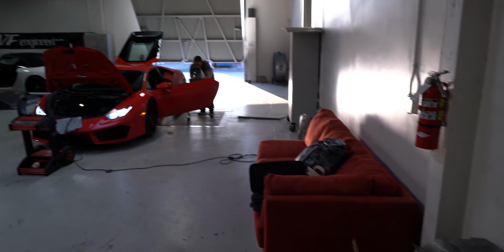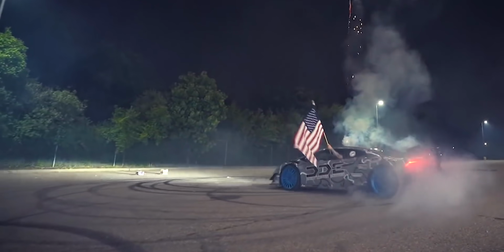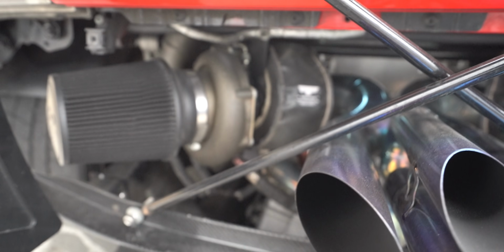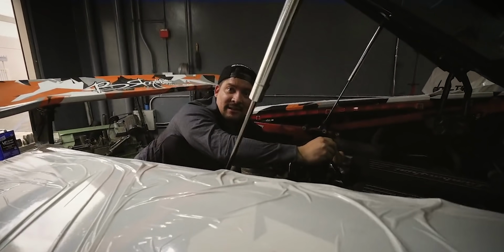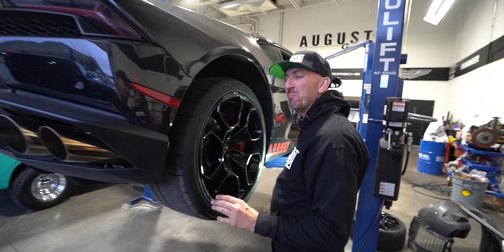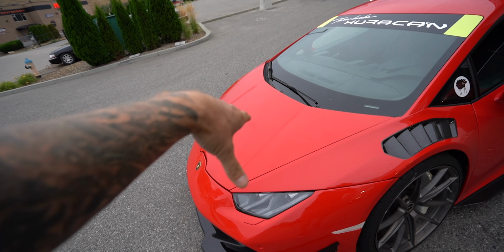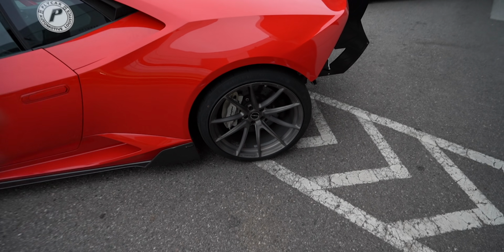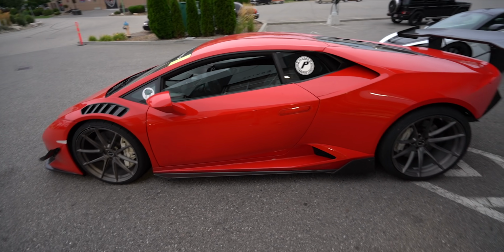SELLING MY FAMOUS TWIN TURBO LAMBORGHINI! *NOT CLICKBAIT*